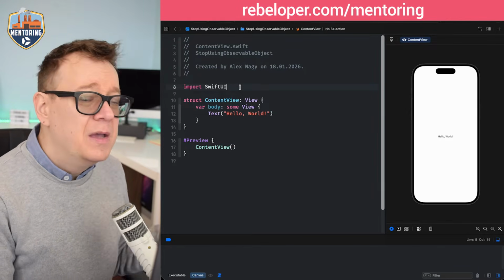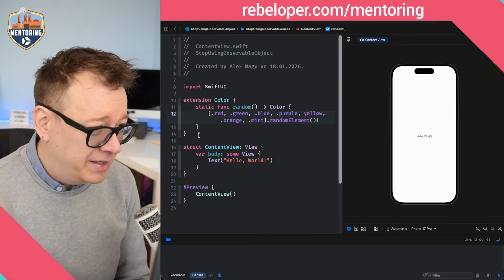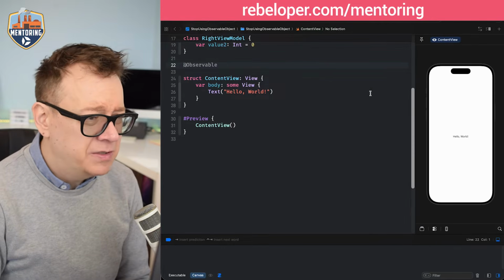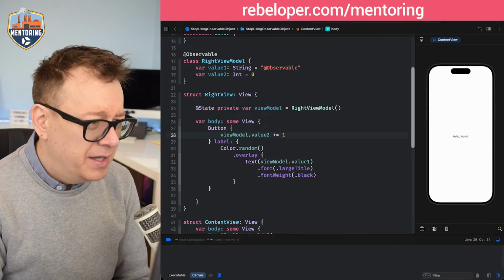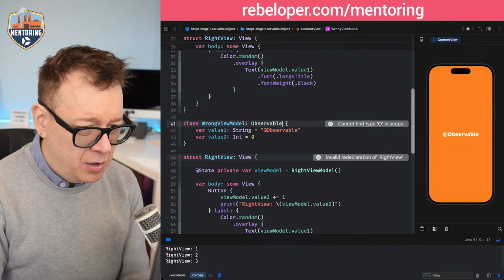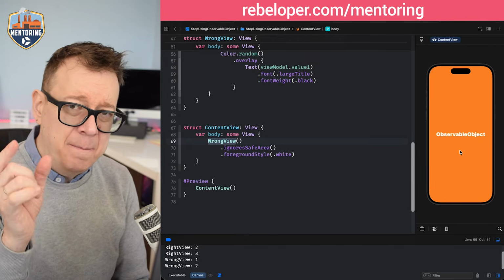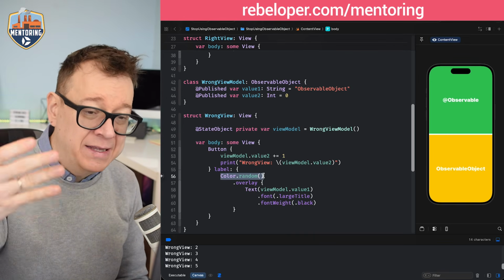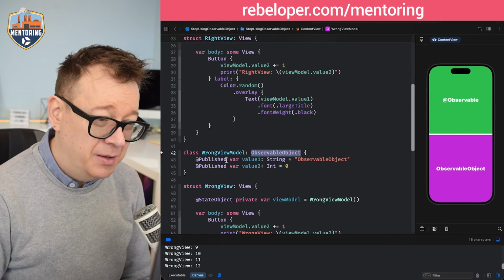ObservableObject Is Dead (Apple Just Didn’t Say It)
Apple didn’t deprecate ObservableObject.
They did something more disruptive.
They introduced a better mental model alongside it — and if you keep writing SwiftUI the old way, you’re quietly fighting the framework.
In this video, I explain what actually changed, why it matters, and how to write SwiftUI that’s aligned with where Apple is going next.